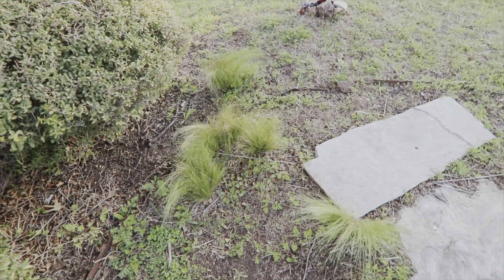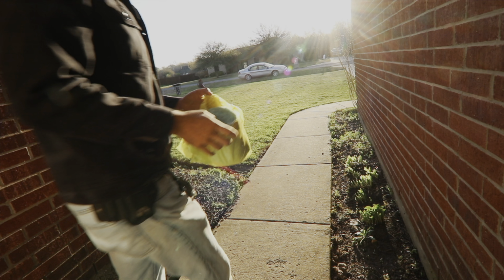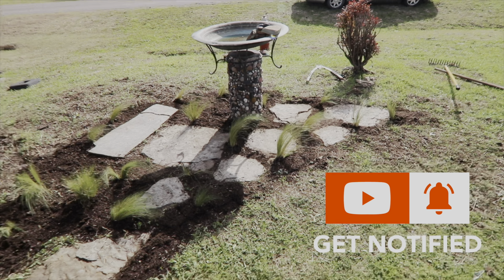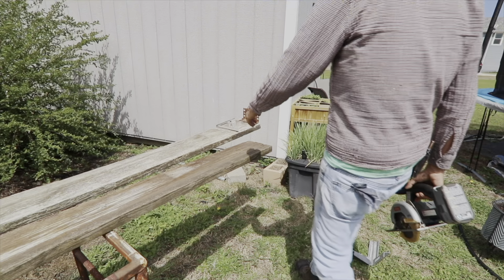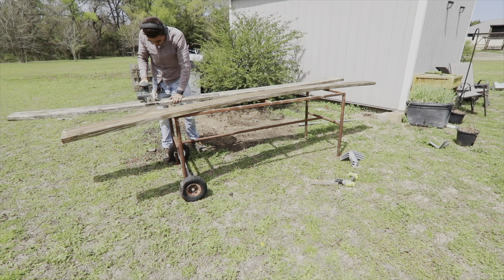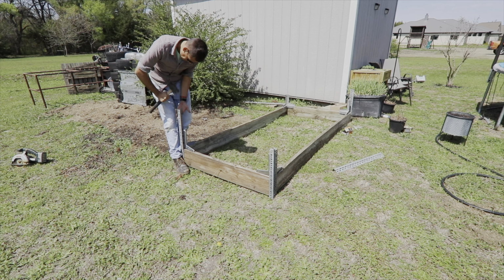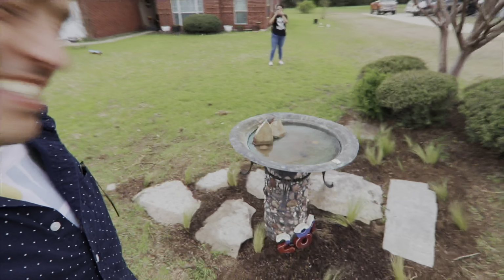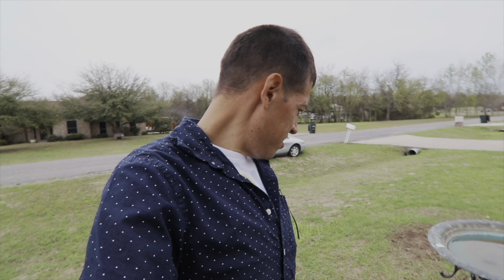You don't need the gym when you have this! getting a mini bariatric workout while gardening.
Today I get my movement in through gardening. I cleaned up and re planted a flower bed and built a quick raised flower bed out of some old materials that we had lying around.

LETS GO!!!

Weightloss surgery products I like